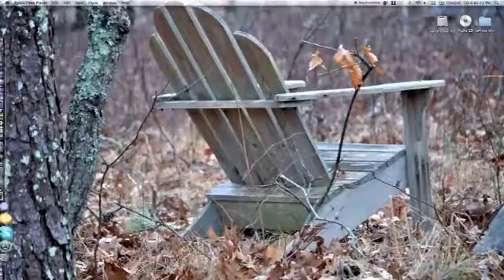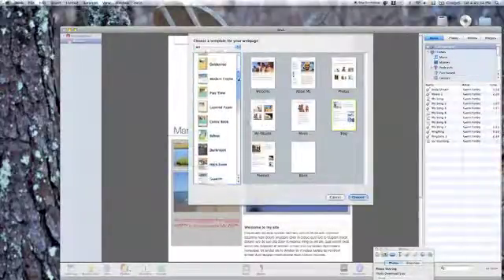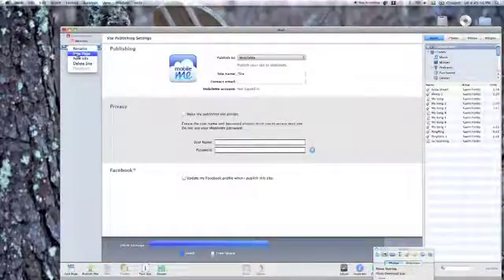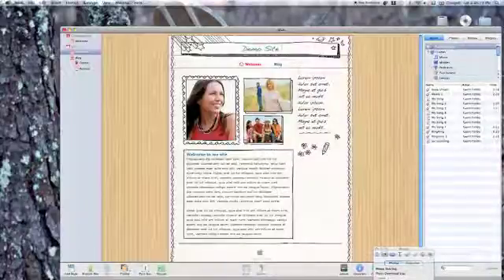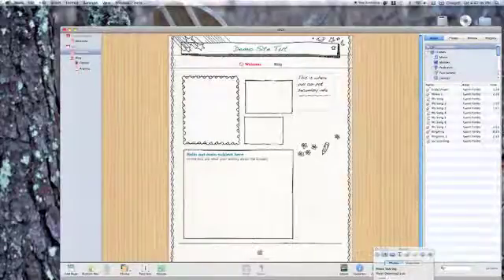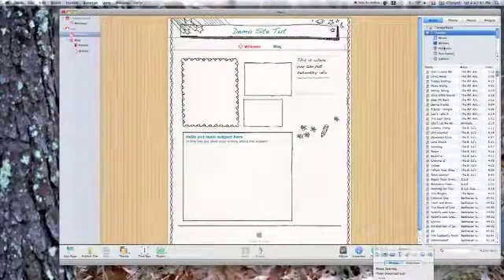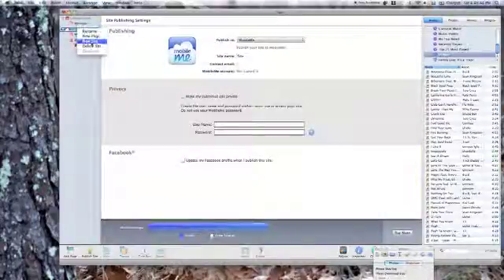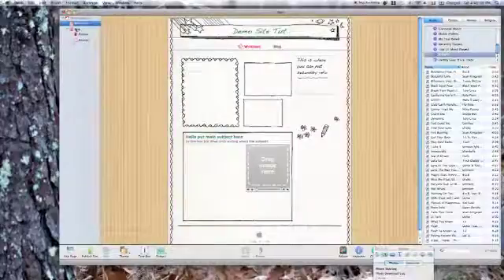Mac Website Tutorial